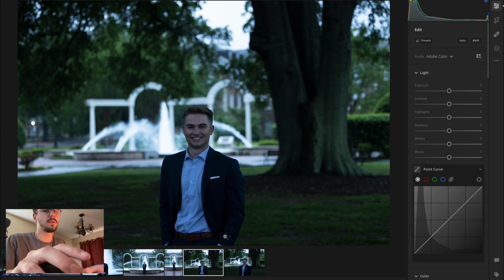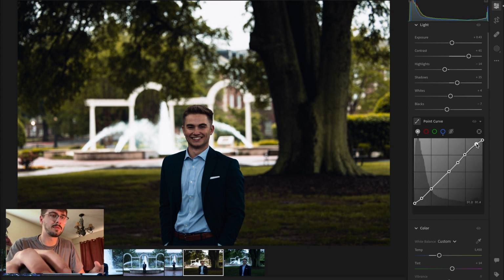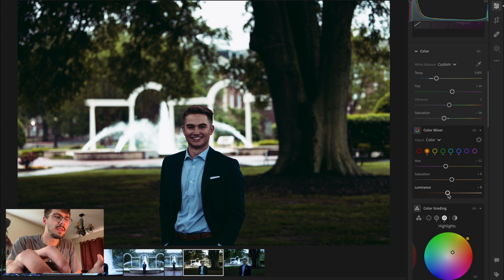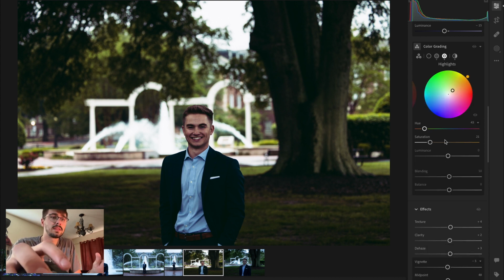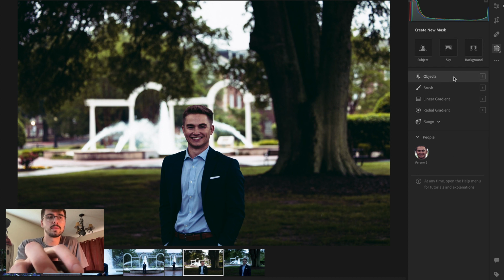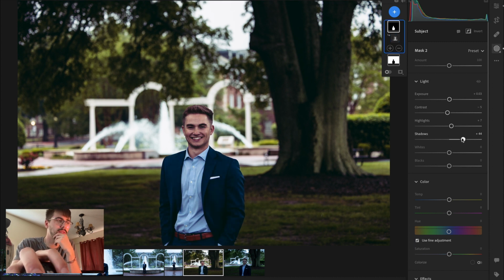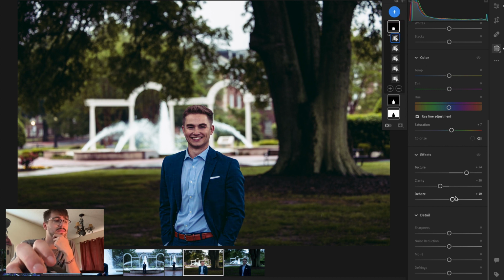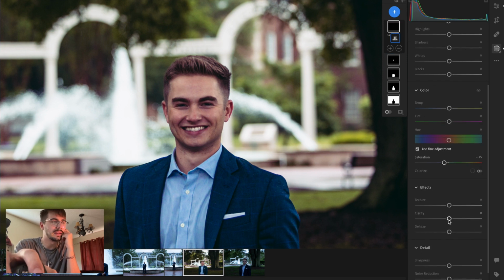Editing in Lightroom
Just an uncut, really slow and long video of me explaining my editing in Lightroom. If you're interested in that, thanks for stopping by!